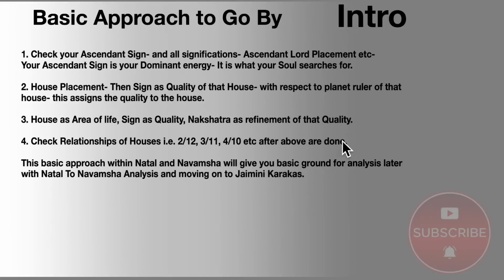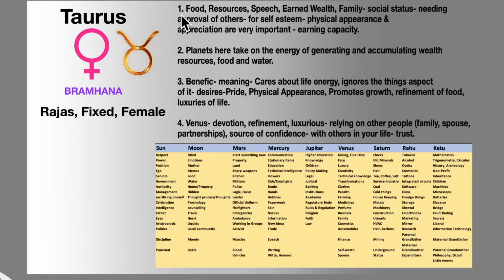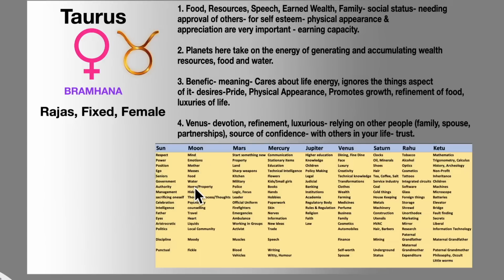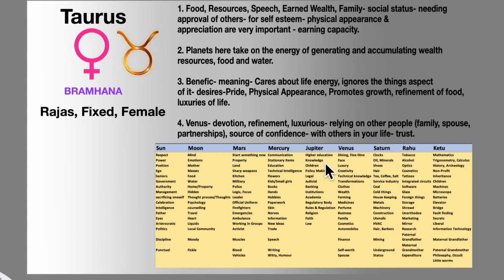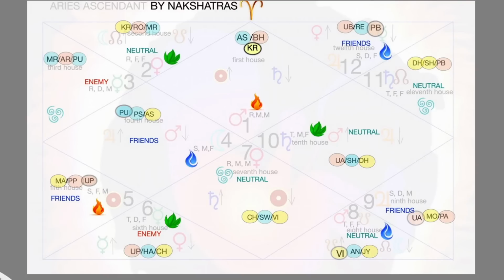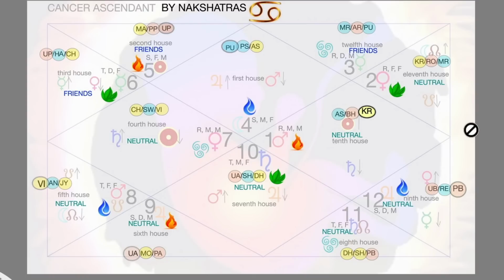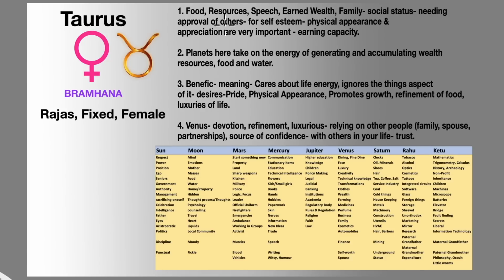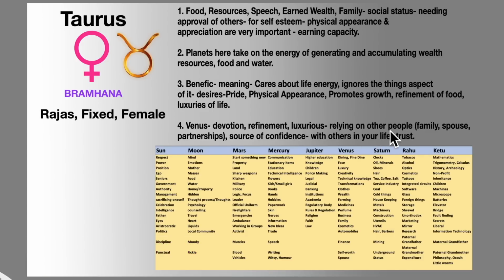Navamsha Studies (D9): Understanding Taurus Energy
Welcome to our comprehensive Navamsha Study Series, designed for astrology enthusiasts and seekers of deeper self-understanding! 🌟
If you find the content useful to you and it gave you some insight, please consider supporting my channel by donating to my PayPal
In this series, we'll delve into the profound principles of Vedic Astrology, focusing on the Navamsha (D9) chart, an essential tool for understanding your destiny, personality, and life journey. This series will cover everything from the basics of Vedic astrology to the intricate relationships between houses, the impact of ascendant changes, and the roles of Atmakaraka and other Jaimini Karakas.
Key Topics Covered:
Understanding Navamsha:
Learn the basic underlying principles of Vedic astrology and the significance of the Navamsha chart (D9 chart). Discover how this divisional chart provides deeper insights into your soul's purpose and life journey, complementing your natal chart.
Relationship Between Houses:
Explore the intricate connections between the houses in your natal chart and their counterparts in the Navamsha chart. Understand how these relationships influence various aspects of your life, including career, relationships, personal growth, and spiritual development.
Ascendant Changes:
Discover how the change of ascendant from your natal chart to your Navamsha chart impacts your personality, drives, and significant life changes. Learn how these shifts can reveal different facets of your character and destiny.
Atmakaraka and Jaimini Karakas:
Dive deep into the concept of Atmakaraka, the soul planet that signifies your soul's desires and lessons. Explore the roles of other Jaimini Karakas (Chara Karakas) and their influence on your talents, relationships, career, and overall life direction.
Benefits of Understanding Navamsha:
Work and Talents:
Identify your inherent talents and abilities through the Navamsha chart. Learn how these align with your professional path, helping you make informed career choices that resonate with your true self.
Enhance your understanding of your professional strengths and weaknesses, leading to more effective career planning and development.
Relationships:
Gain insights into your relationship dynamics, compatibility, and how to foster harmonious connections with others. The Navamsha chart offers a deeper understanding of your relationship karma and potential partnerships.
Improve your interpersonal skills and relationship strategies by understanding the astrological influences on your interactions with others.
Life Paths:
Discover your true life purpose and the lessons your soul intends to learn in this lifetime. The Navamsha chart guides you towards fulfilling and meaningful life paths, revealing the higher purpose behind your experiences.
Clarify your long-term goals and aspirations, aligning them with your soul's mission and higher purpose.
Desires and Drives:
Uncover your deepest desires and motivations through the lens of Atmakaraka and other Karakas. Understanding these can empower you to pursue goals that align with your core being and bring true satisfaction.
Achieve greater self-awareness and self-acceptance by exploring the underlying drivers of your actions and decisions.
Spiritual Growth:
Enhance your spiritual journey by understanding the karmic lessons and spiritual opportunities indicated in your Navamsha chart.
Develop a deeper connection with your higher self and the universe by aligning with your spiritual path and purpose.
Health and Well-being:
Gain insights into potential health issues and well-being concerns indicated by your Navamsha chart, allowing for proactive health management and holistic well-being.
Understand the mind-body-spirit connection and how astrological influences impact your overall health.
Personal Growth:
Accelerate your personal development by understanding the astrological influences on your personality, behaviors, and life experiences.
Use the Navamsha chart as a tool for self-reflection and personal growth, leading to a more fulfilled and balanced life.
Whether you're a beginner or an experienced astrologer, this series will provide you with valuable knowledge and practical insights to enhance your understanding of Vedic astrology and its profound impact on your life. Each video is designed to be informative and engaging, helping you unlock the secrets of your Vedic astrology chart.

Donations welcome at my Paypal “Astrology should be more of a science of understanding present, self and charting your own course in life, consciously- rather than just the defeatist & disempowering predictive way that it is most popularly used”- Unknown